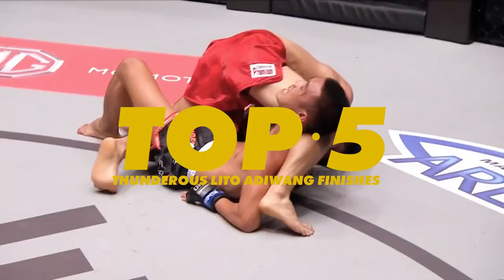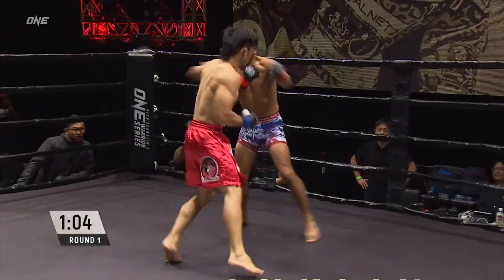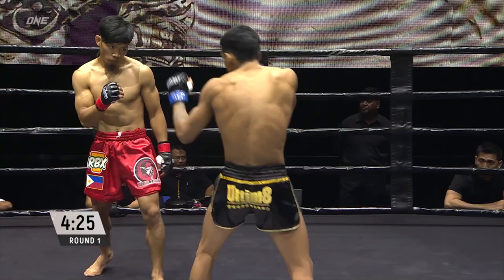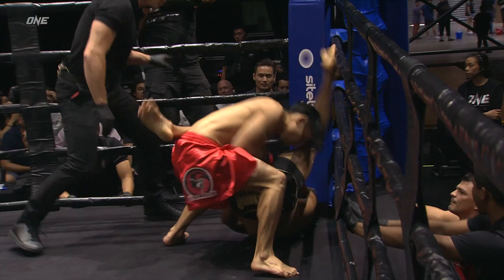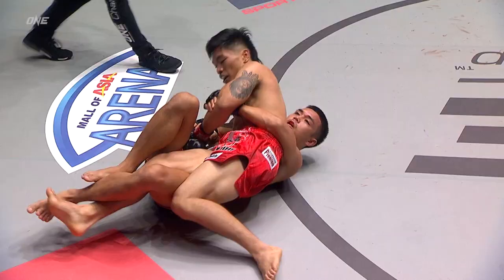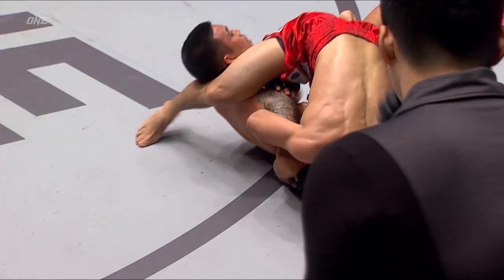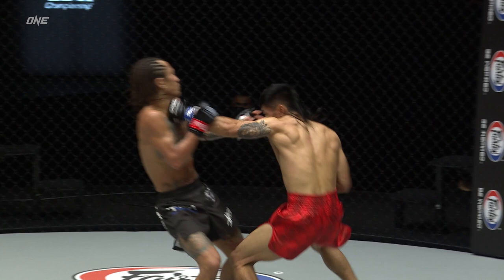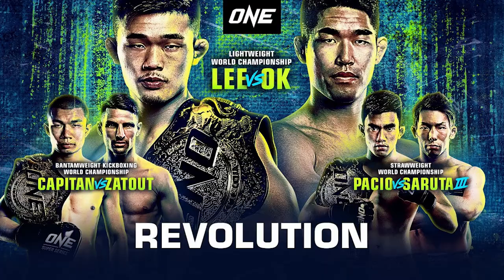TOP 5 FINISHES OF LITO ADIWANG IN ONE CHAMPIONSHIP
Dan Hardy picks his Top 5 finishes by LITO ADIWANG ahead of his One Championship Revolution bout against HEXIGETU on the 24th Spetember 2021.

FULL REPTILE.

WE HAVE A WIDE RANGE OF PRODUCTS FROM T-SHIRTS
TOO CBD & MCT OIL. KEEPING OUR FULL REPTILE WARRIORS
FRESH, WARM AND HEALTHY.